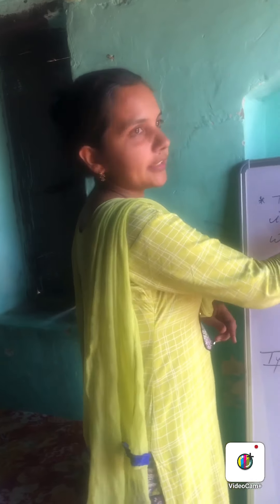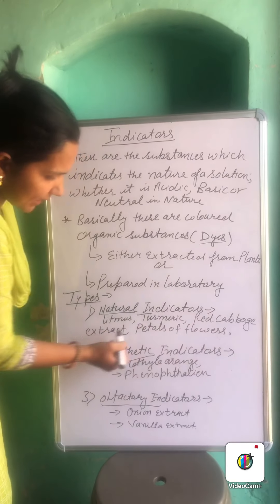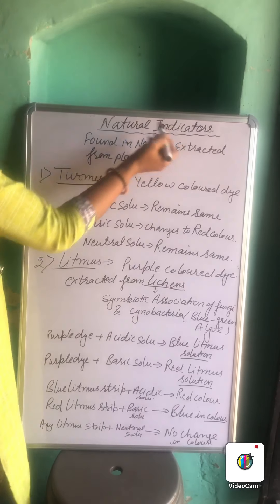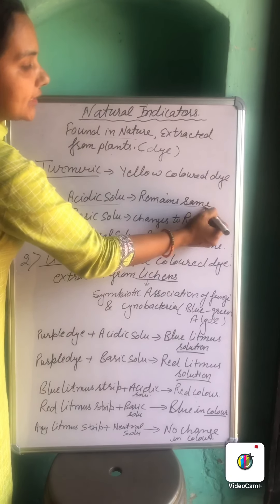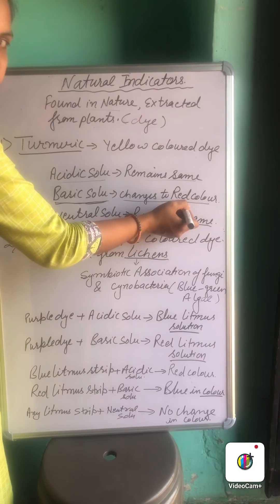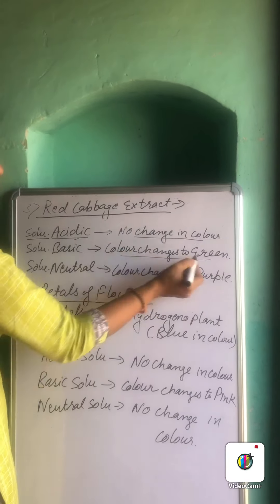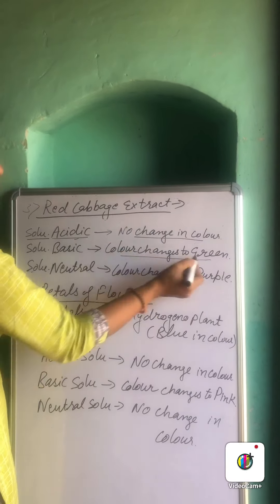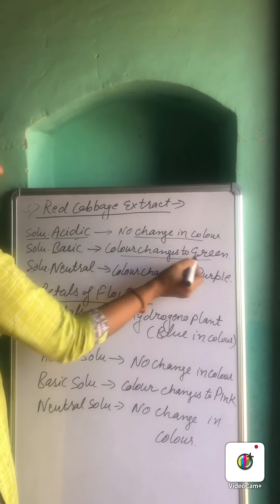Indicators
Ch 2 x science